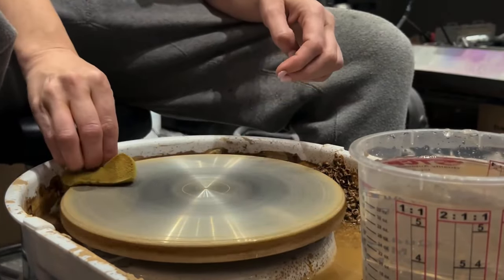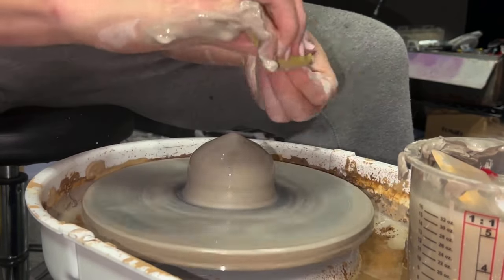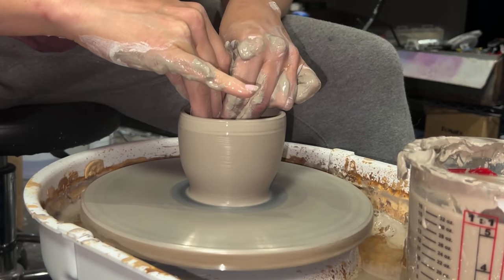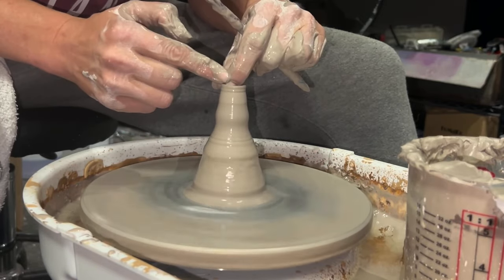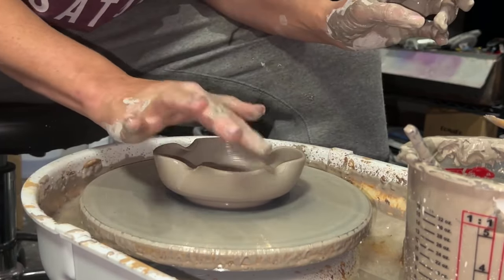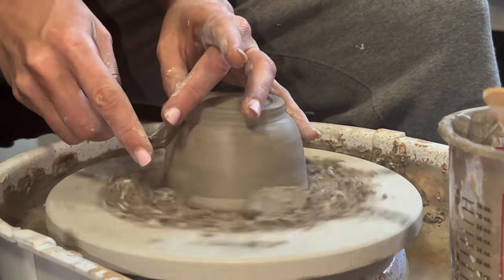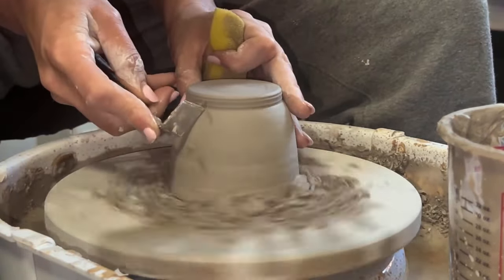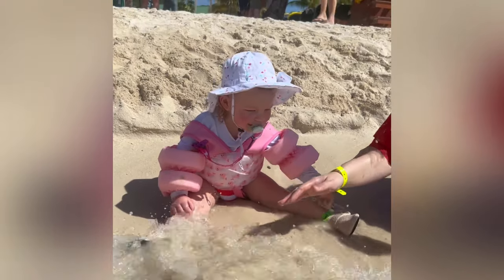Trying to throw clay - first time in YEARS!!!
Trying my hand at wheel thrown clay!!! I wanted to make a mini vase and it did f work out but others did!

Thank yall for your patience while we have been gone to visit family for my 40th birthday!

Have yall ever played with clay?

Back live tomorrow at 6pm central!